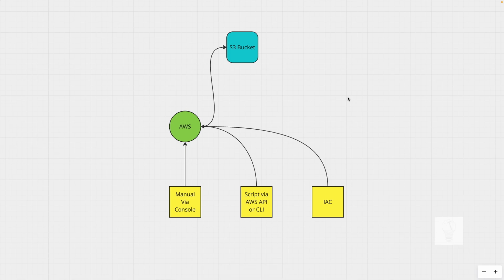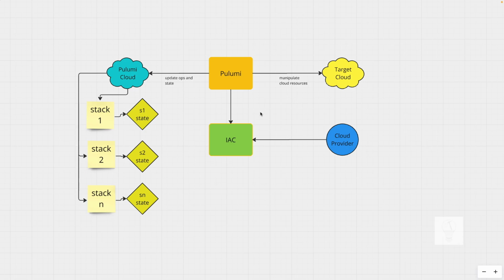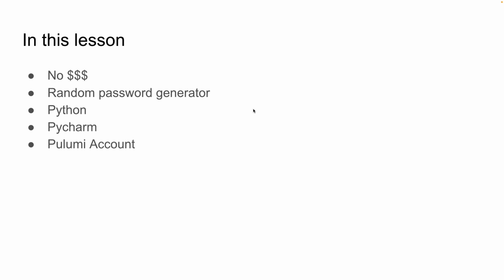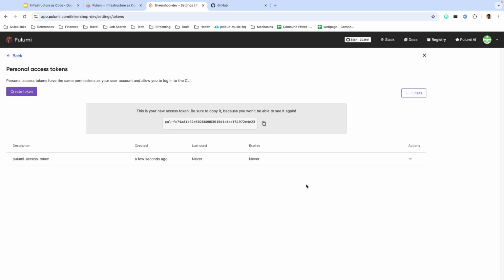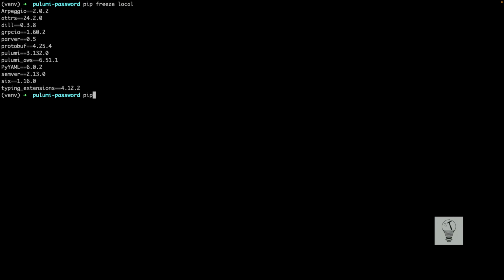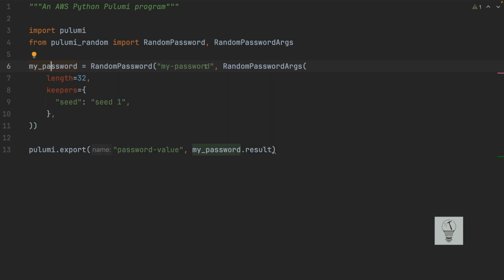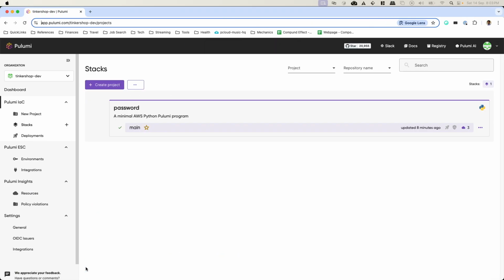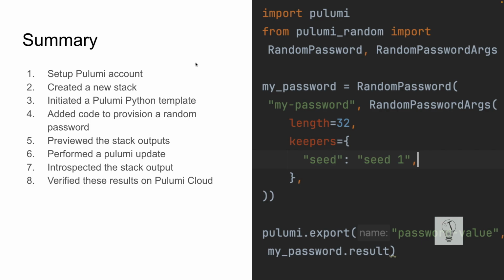Infrastructure as Code with Pulumi - Getting Started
00:03 - Overview
05:49 - Pulumi Architecture
08:45 - This lesson
13:04 - Install Pulumi, login to Pulumi Cloud
15:37 - Setup new Pulumi project
20:31 - Overview of Pulumi template code
22:14 - Write code for random password generator
25:15 - Pulumi preview and stack update
33:55 - Conclusion

This video covers the nuts and bolts of getting started with infrastructure as code with Pulumi.

This lesson covers an overview of infrastructure as code and provisioning a password generator with Pulumi and Python